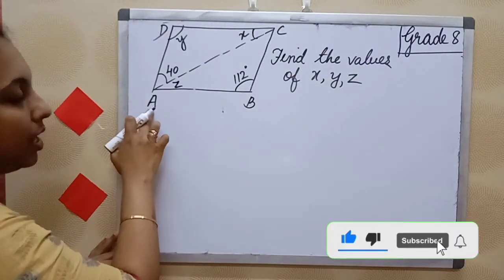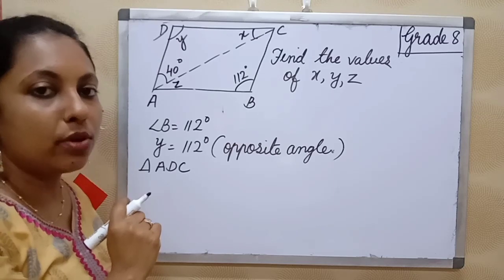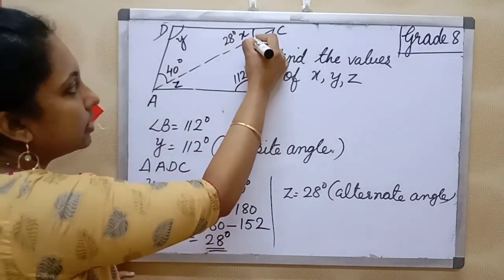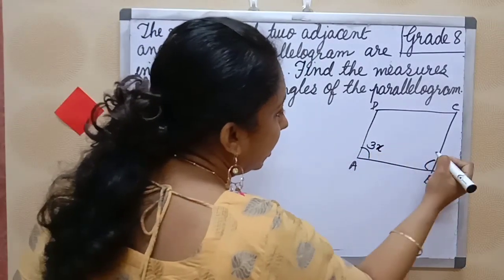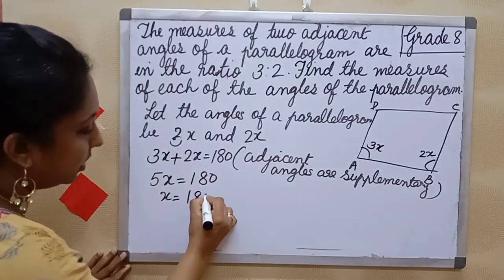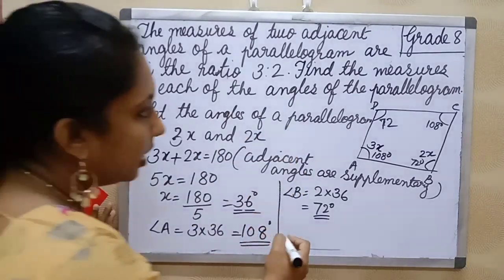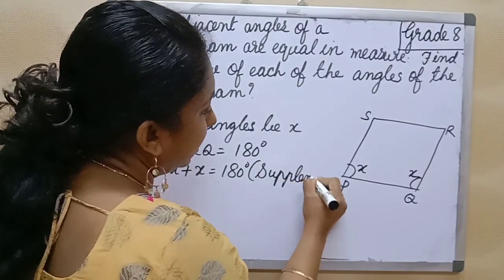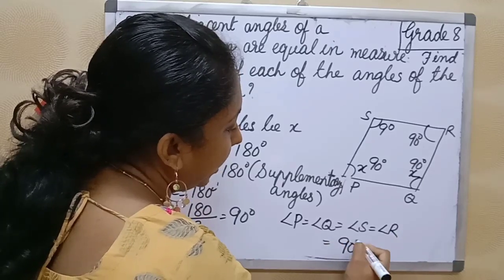CBSE/NCERT: CLASS 8:MATHS CHAPTER 3: UNDERSTANDING QUADRILATERALS: PART 4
In this video I am teaching Understanding
Quadrilaterals part-4 mainly focusing on
📌 Text book exercise 3.3

🛑 Check playlist for part 1,2 and 3